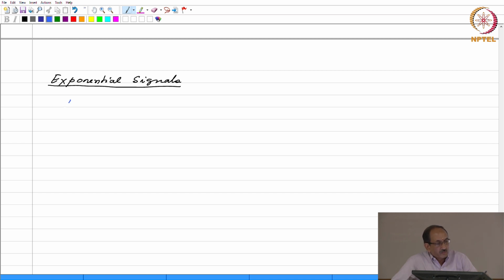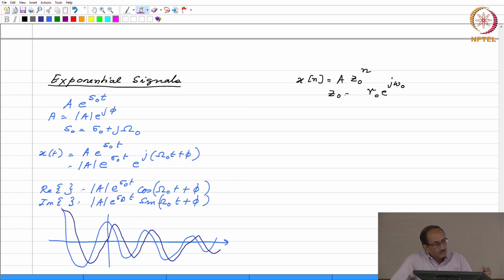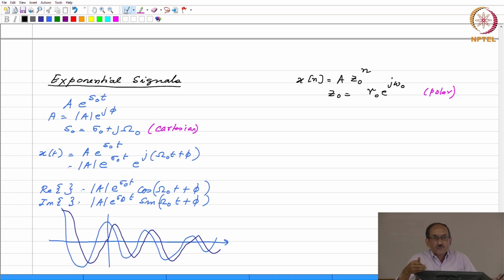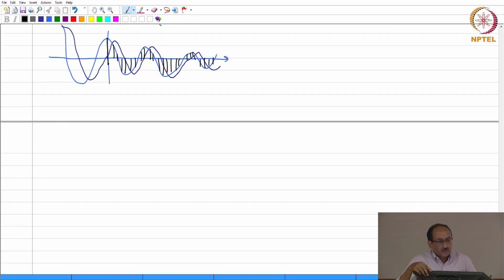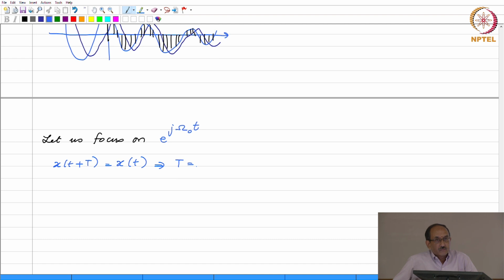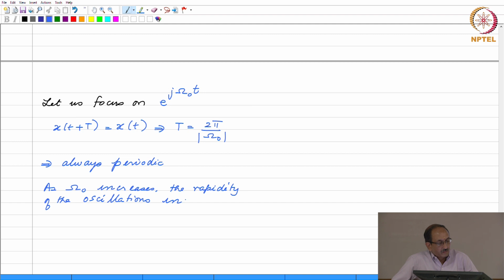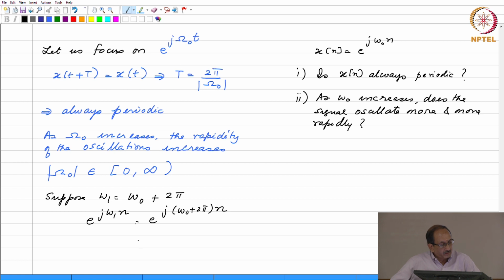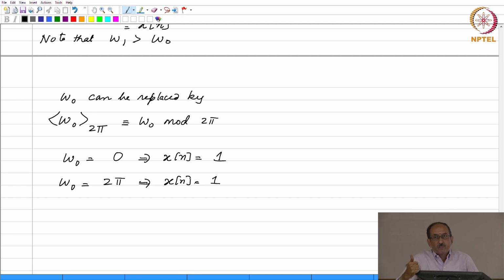Lec03 Part2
Elementary Signals (2)